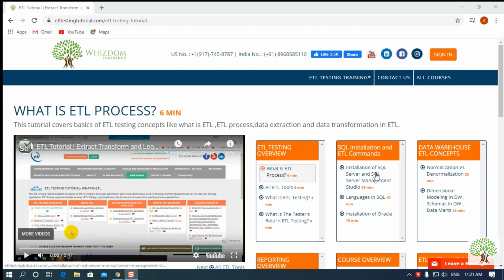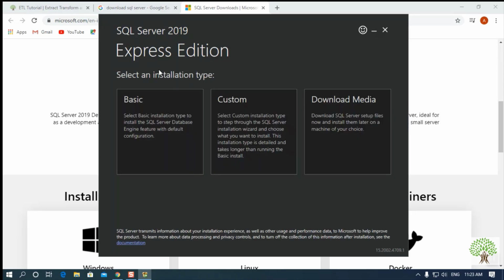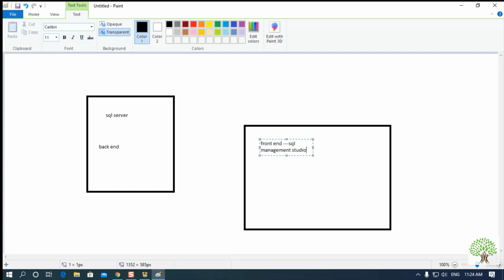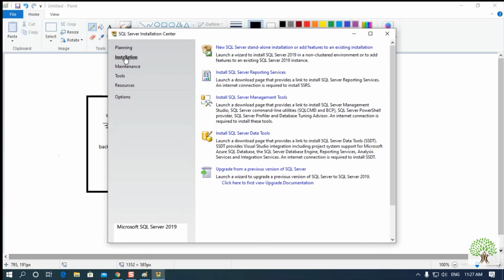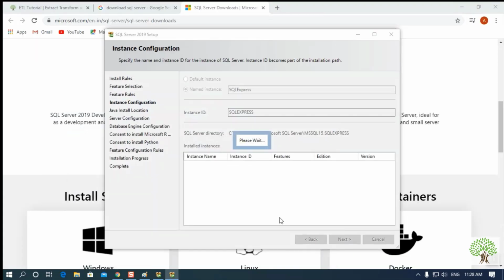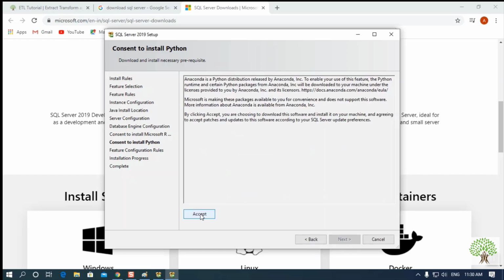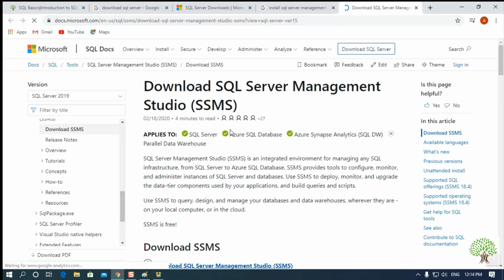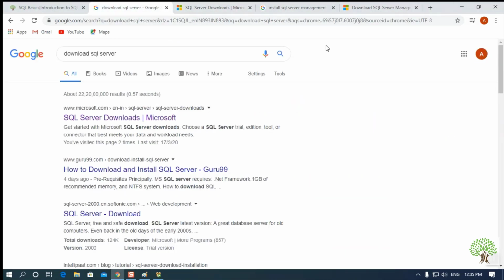Installation of SQL Server and Management Studio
This video covers the step by step installation of SQL server and SQL Management studio.